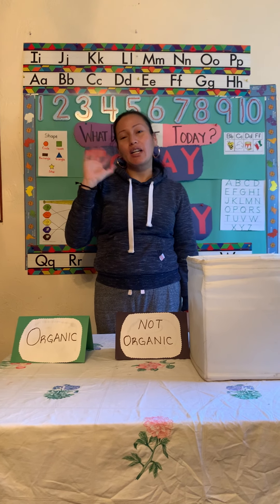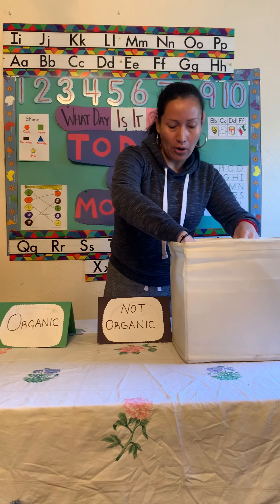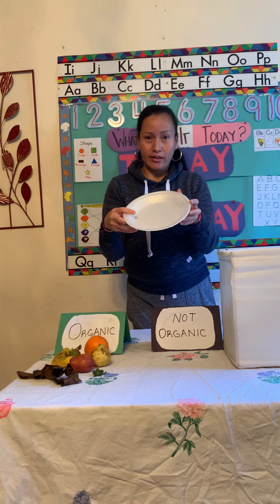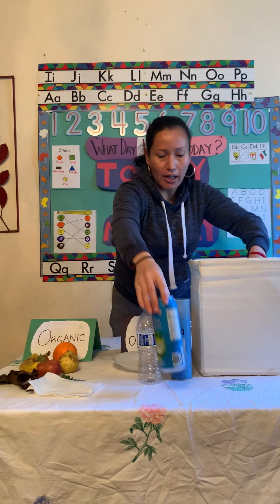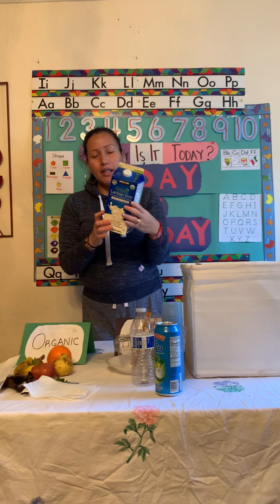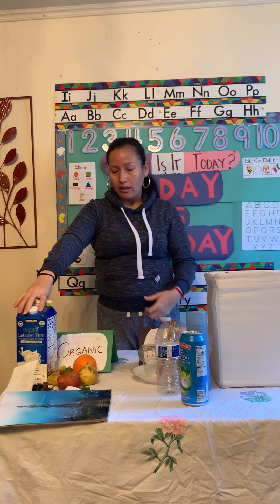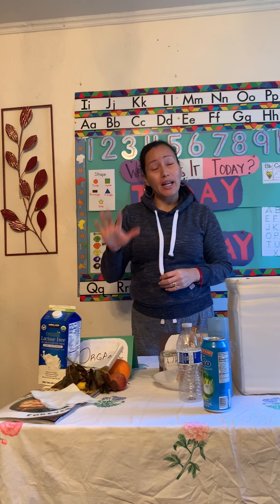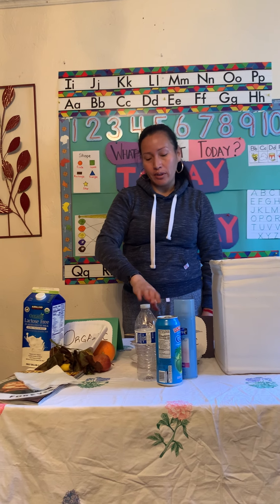Teacher Gabriela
Learning Genie
Knowledge about the natural world.
Products, what is Organic and Not organic.